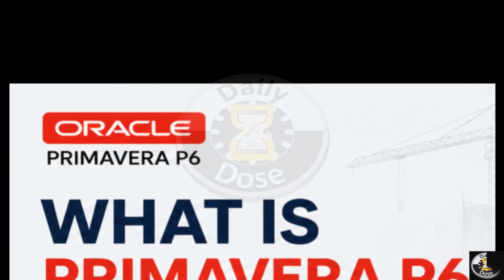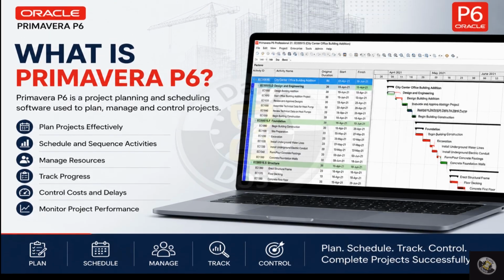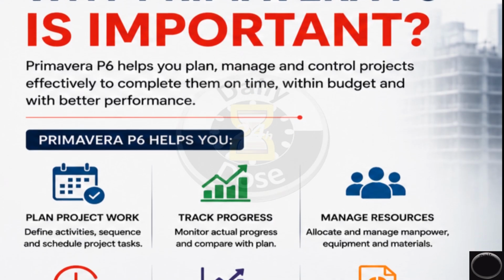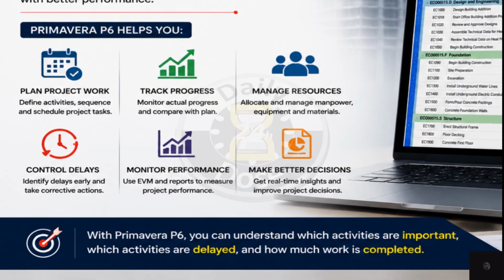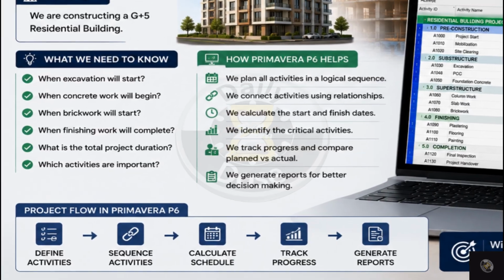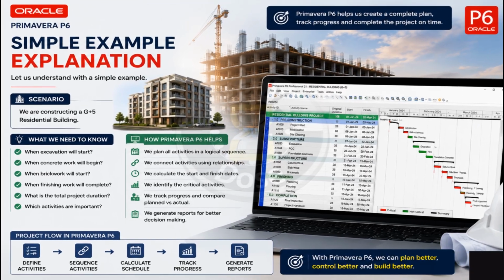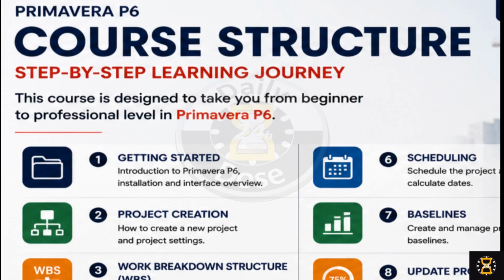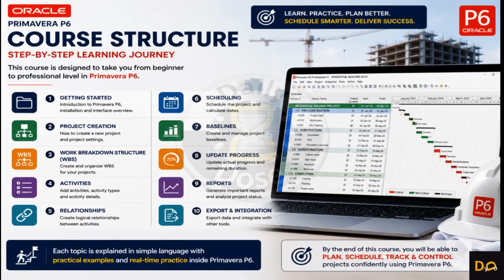Introduction to P6 | EP001: IP6 | Primavera P6 Tutorial for Beginners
Welcome to Episode 01 of our Primavera P6 Complete Tutorial Series.

In this beginner-friendly video, you will learn:

✔ What is Primavera P6
✔ Who uses Primavera P6
✔ Why Primavera P6 is important
✔ Benefits of learning Primavera P6
✔ Course structure overview
✔ Important advice for beginners

This tutorial is explained in very simple English so students, civil engineers, planning engineers, project engineers, and beginners can easily understand Primavera P6 step by step.

Primavera P6 is one of the most powerful project planning and scheduling software used in construction, infrastructure, oil & gas, refinery, EPC, and industrial projects worldwide.

This complete series is designed from beginner level to professional planning engineer level using practical examples, exercises, real project workflows, interview preparation, and industry best practices.

📘 Topics Covered in Episode 01
00:00 Introduction
01:15 What is Primavera P6
03:20 Who Uses Primavera P6
05:45 Why Primavera P6 is Important
08:20 Simple Project Example
10:40 Benefits of Learning Primavera P6
13:00 Course Structure
15:10 Advice for Beginners
17:00 Ending

🎯 This Course is Helpful For:
• Civil Engineers
• Planning Engineers
• Project Engineers
• Construction Professionals
• Engineering Students
• Oil & Gas Professionals
• Infrastructure Professionals
• Beginners in Project Planning
• Gulf Job Seekers

📌 Next Episode:
Primavera P6 Installation & Interface Tutorial